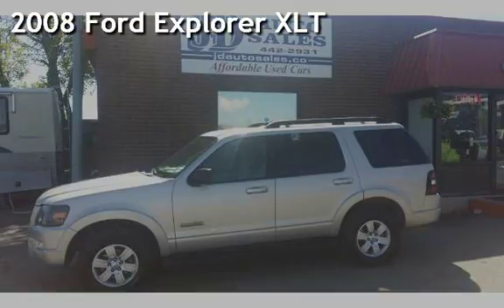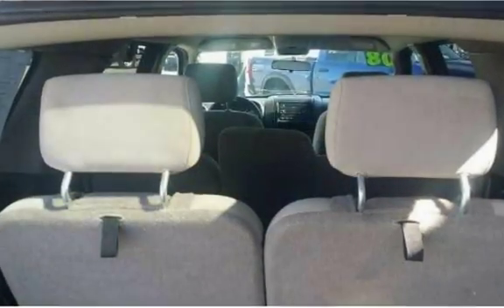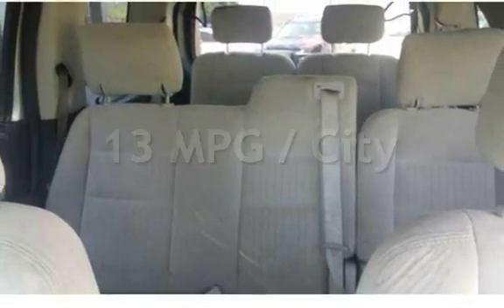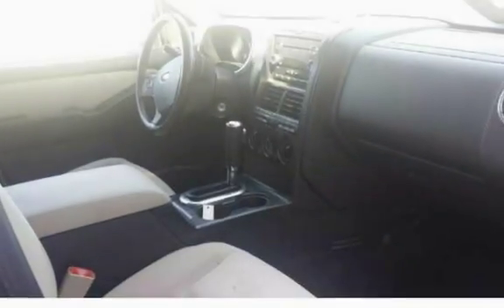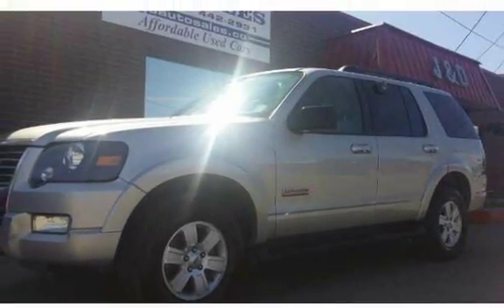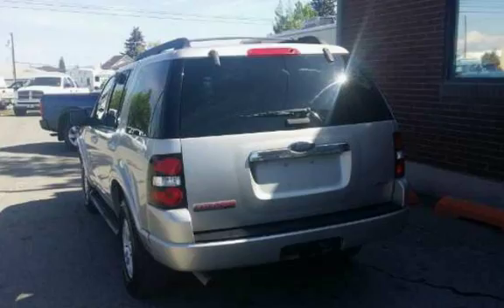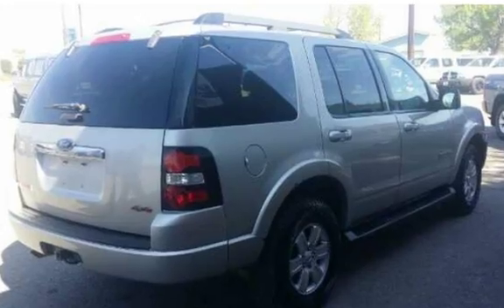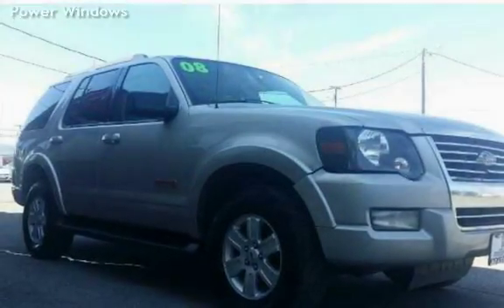2008 Ford Explorer XLT for sale in HELENA, MT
2008 Ford Explorer XLT 4x4 SUV with third row seating ( Seats 7). 4.0L V6 automatic with 158K, room for the family and good gas mileage. Almost New tires, clean two tones interior, power windows and locks. This is a lot of SUV for the money.

Only $7,995

See us at 235 E Lyndale Helena MT
1645 N Montana ave Helena MT